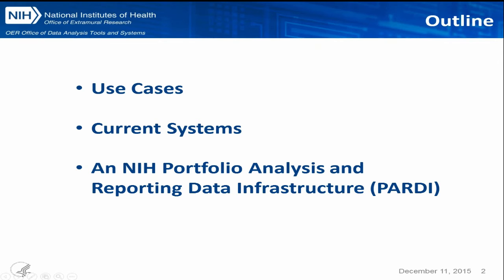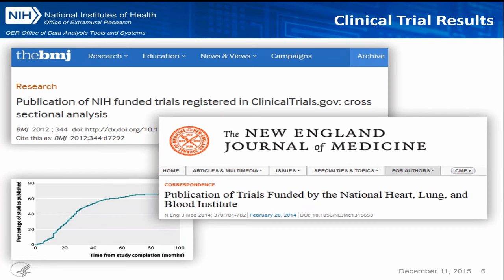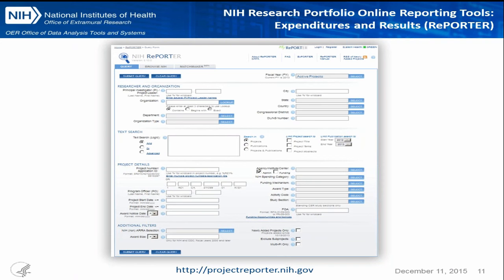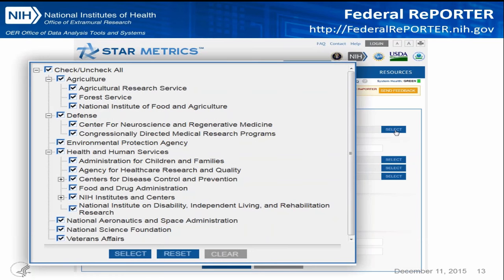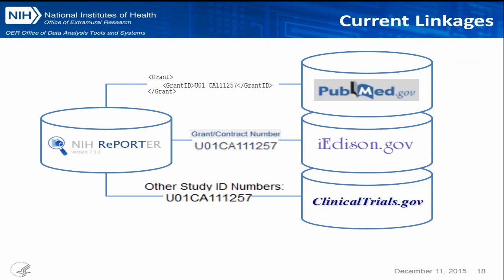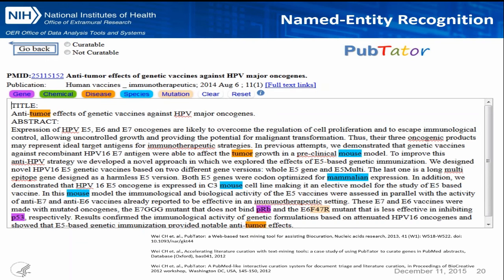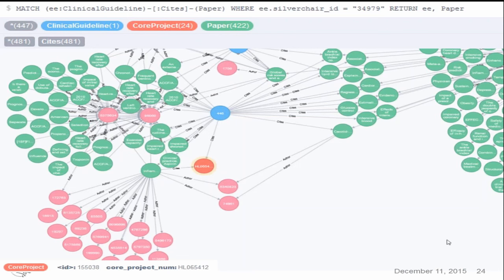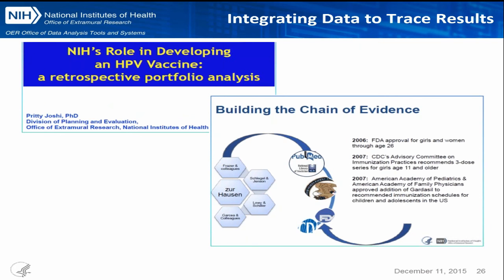SLA MD Webinar Leveraging Thomson Reuters Data Jim Onken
SLA Maryland chapter webinar on December 11, 2015 featuring Jim Onken, National Institutes of Health on their use of Thomson-Reuters data to better manage the NIH portfolio and research assessment efforts.